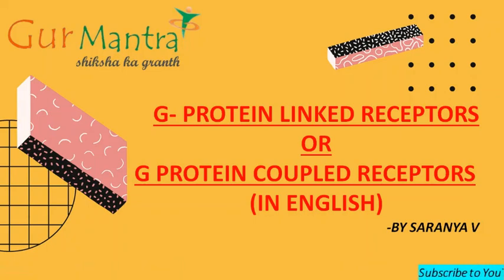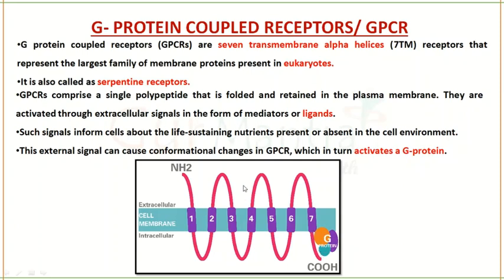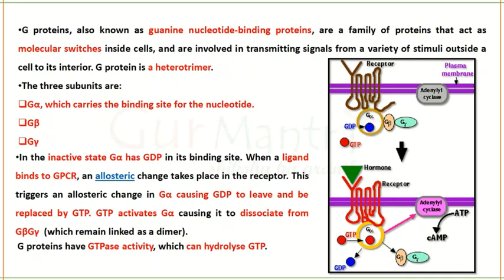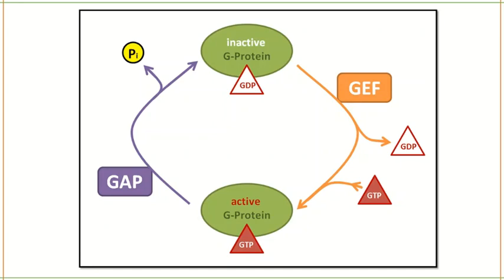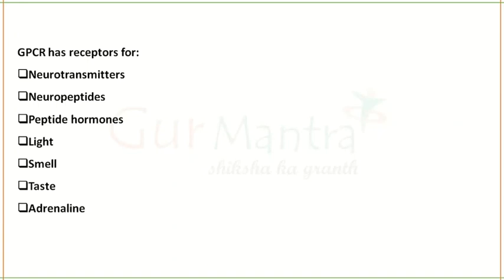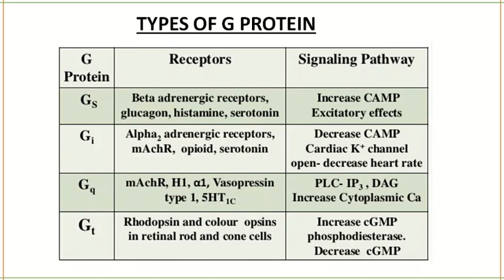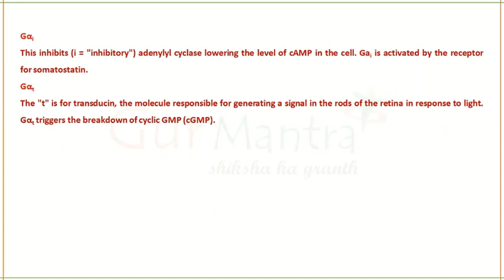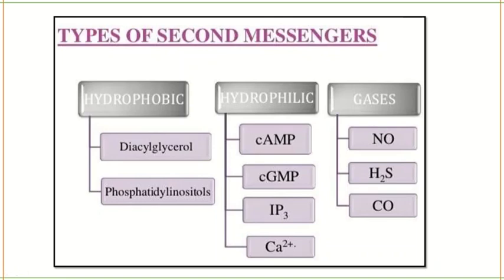G PROTEIN COUPLED RECEPTOR | GPCR | CELL SIGNALING | GATE BT | GURMANTRA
This session will include almost  basics of GPCR , it's related important concepts & effects . This  session will help  to pace up your preparation level for upcoming GATE BT exam.